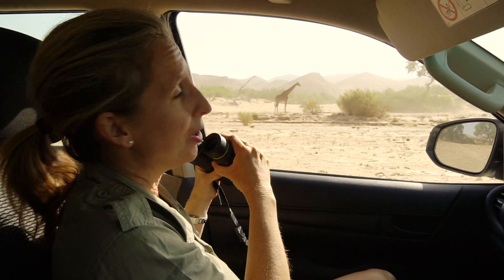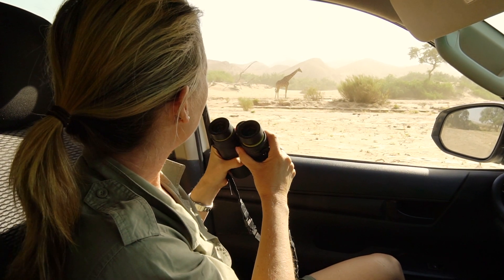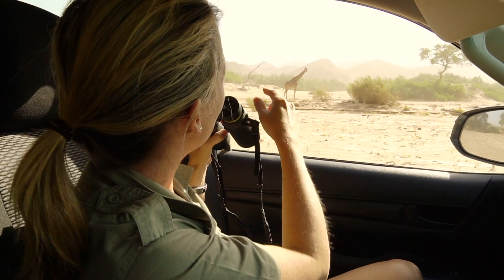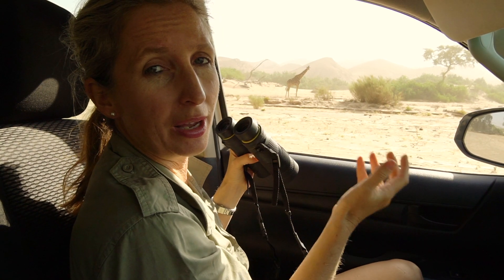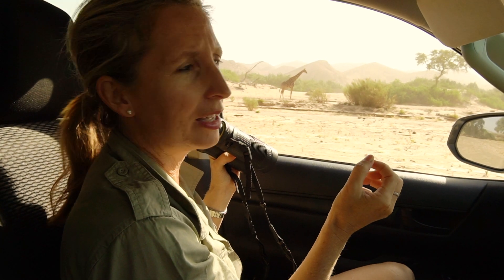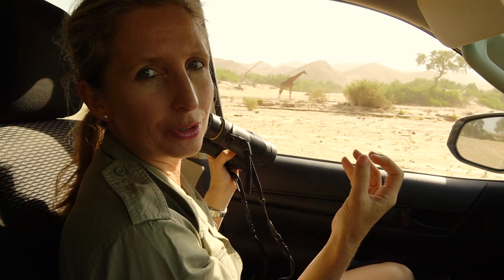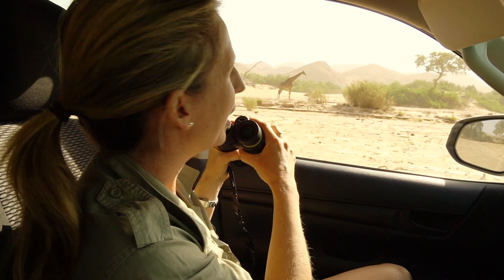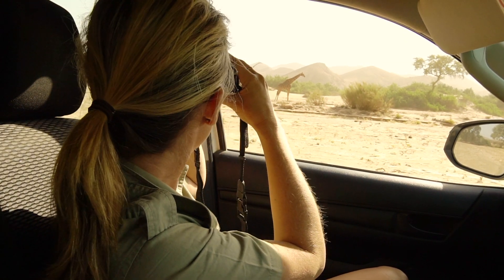Sexing giraffes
Ever wondered how to tell the difference between a male and a female giraffe?  Dr Tammie explains a quick way to assess this in the field among adults giraffe.  Footage from northwest Namibia by Melissa Wright. Visit matsonridley.com for more info on Dr Tammie's African safaris.